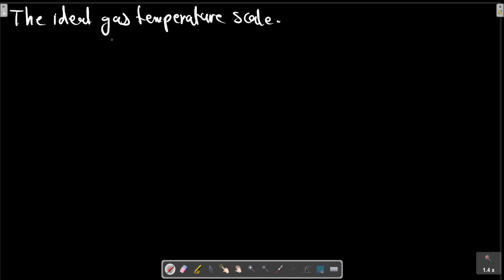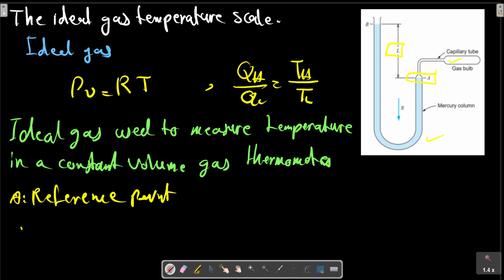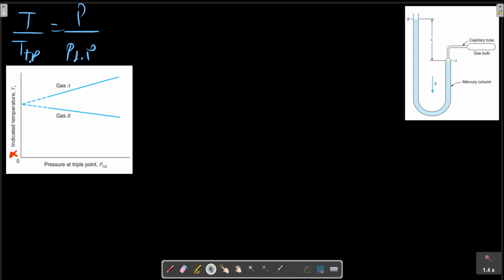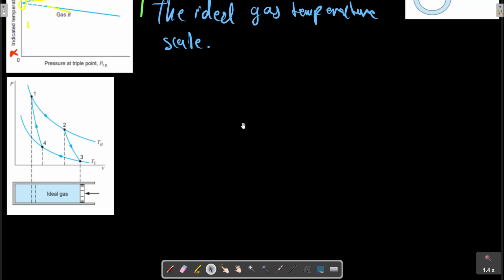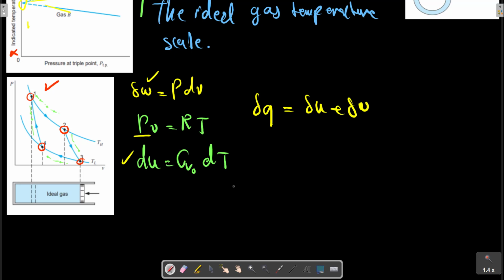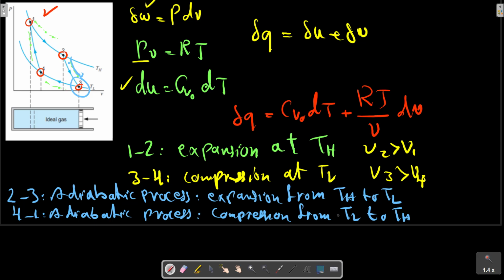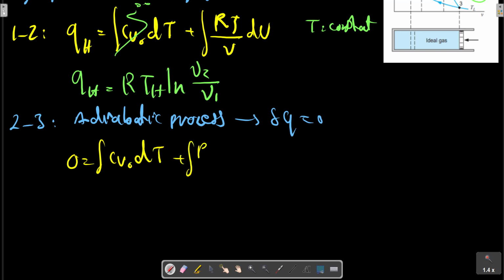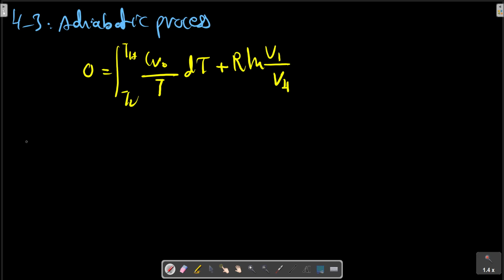Fundamental of thermodynamics, Chapter7, The Second Law of Thermodynamics, PART14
THE IDEAL-GAS TEMPERATURE SCALE